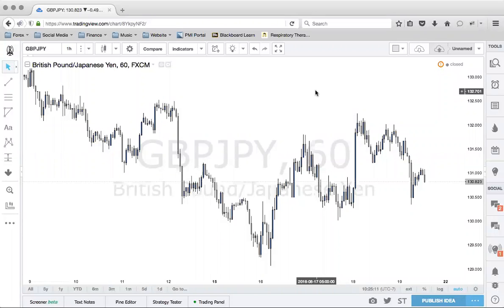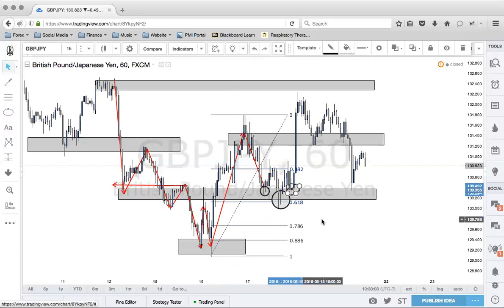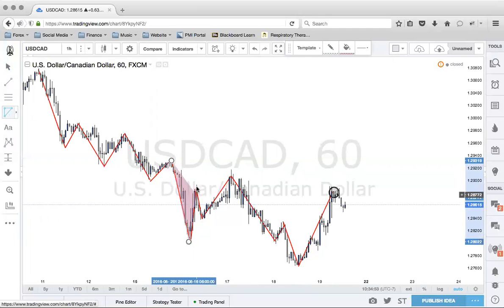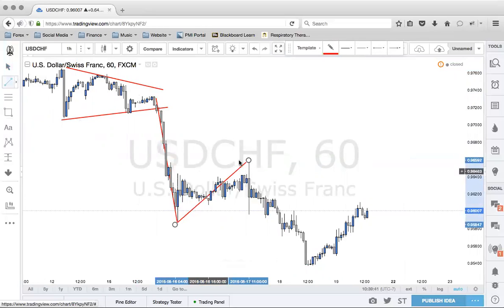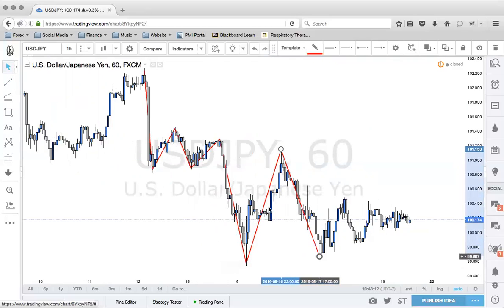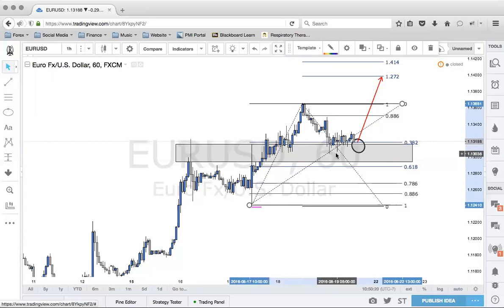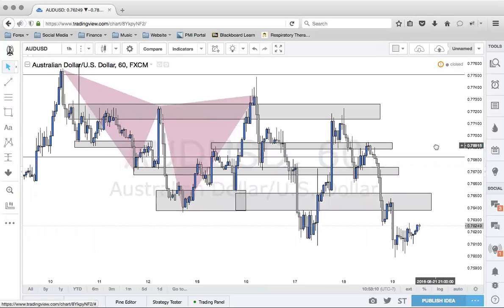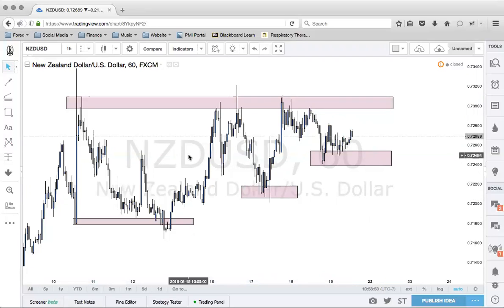TRADERZ MARKET WATCH 2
Hello TRADERZ! In this week's video, we go over the success of the GBPJPY that we had over the previous week as well as a few trades to look into for this coming market open. Enjoy!

By viewing any material or using the information within this video, you agree that this is general education material and you will not hold anyone responsible for loss or damages resulting from the content provided here by TRADERZ WorldWide.

Trading in the Foreign Exchange market is a challenging opportunity where above average returns are available for educated and experienced investors who are willing to take above average risk. However, before deciding to participate in Foreign Exchange (FX) trading, you should carefully consider your investment objectives, level of experience and risk appetite. Do not invest money you cannot afford to lose.

Trading Forex, futures and options is one of the riskiest types of investments. You must be aware of these risks and be willing to accept them in order to invest in the Forex, futures and options markets. Don't trade with money you can't afford to lose. This video is neither a solicitation nor an offer to Buy/Sell Forex futures or options. No representation is being made that any account will or is likely to achieve profits or losses similar to those discussed on this video. The past performance of any trading system or methodology is not necessarily indicative of future results.

More over, the leveraged nature of FX trading means that any market movement will have an equally proportional effect on your deposited funds. This may work against you as well as for you. The possibility exists that you could sustain a total loss of initial margin funds and be required to deposit additional funds to maintain your position. If you fail to meet any margin call within the time prescribed, your position will be liquidated and you will be responsible for any resulting losses. Investors may lower their exposure to risk by employing risk-reducing strategies such as 'stop-loss' or 'limit' orders.